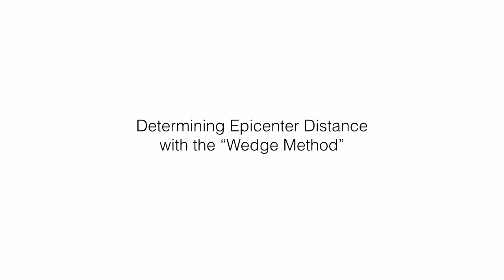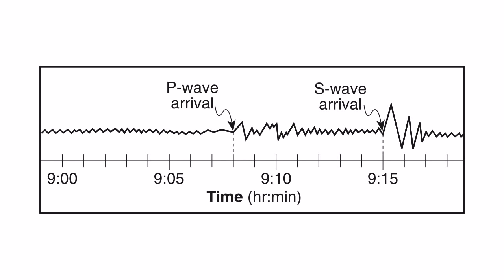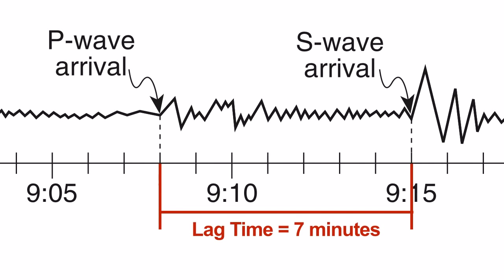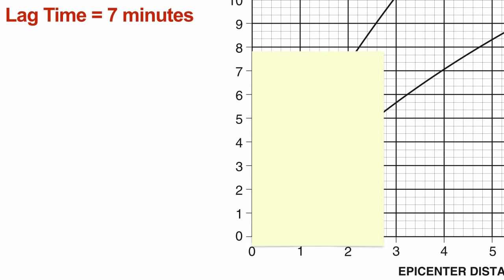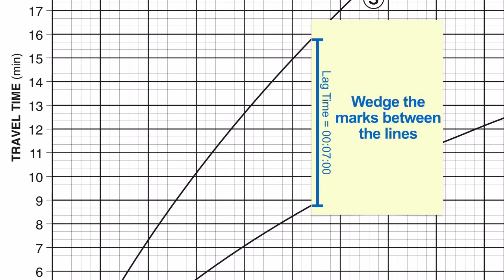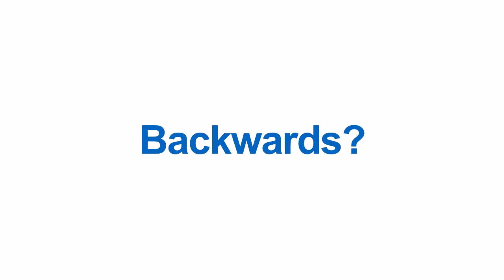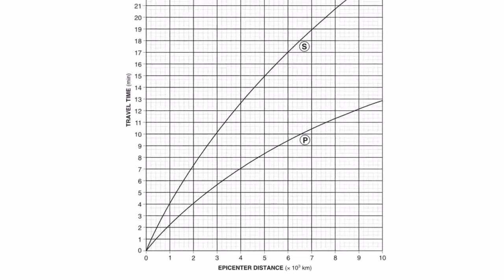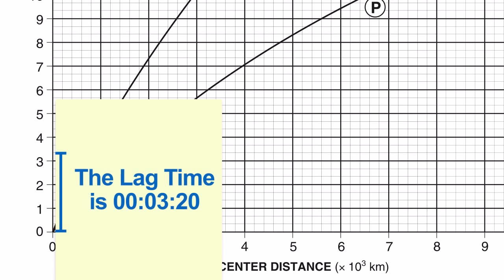Gheophysics@KSU - Determining the Epicenter Distance of an Earthquake